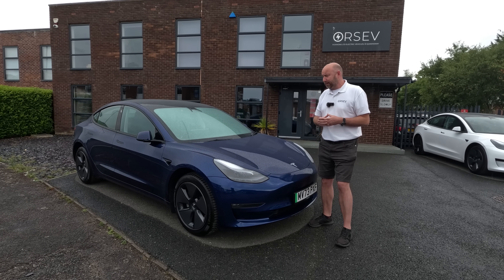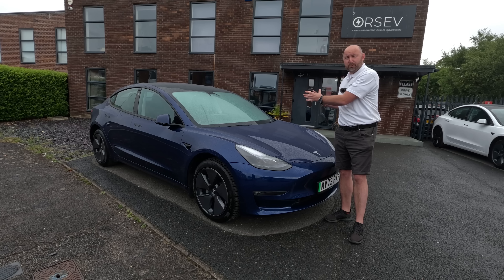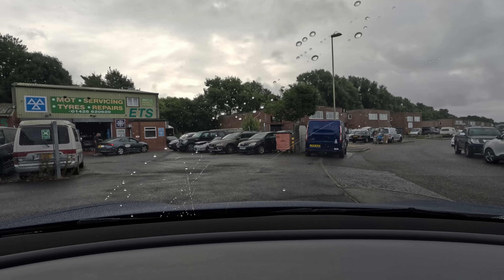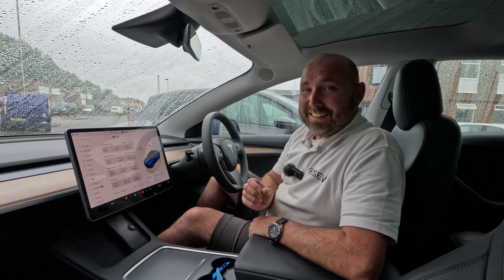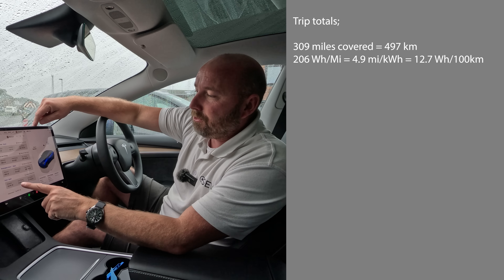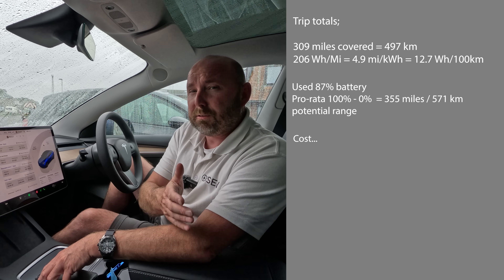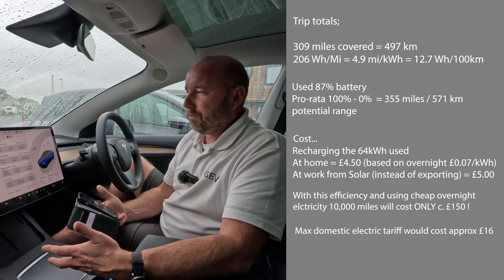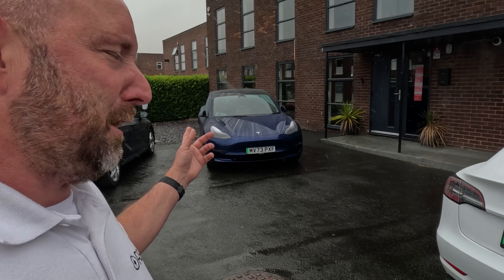Tesla Model 3 LONG RANGE but SINGLE MOTOR range test. 79kwh with RWD efficiency!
The Tesla Model 3 Rear Wheel Drive / RWD Standard Range is more efficient than the Dual Motor 4 Wheel Drive but this example has the 79kwh Long Range battery so how far can that take it in real world driving conditions?
In this video we put it to the test to find out, on a wet UK summers day!

For some reason though this model has never been a configurable car on the Tesla UK website. It was made available only to fleet buyers. Some spare examples were available on new car inventory to the public in the end but ultimately they are quite a rare car, and not a specification we can order today with the new 2024 Highland Model 3 refresh... why...?

The efficiency and real range is phenomenal. Combine that with Tesla Superchargers for easy and fast charging and this has to be one of the ultimate road trip cars. It goes far further than the human bladder!

Is it less efficient than a 60kwh Standard Range car? Well at the end I will also give an example of one trip that was carried out between the two in convoy on the same roads at the same time in the same conditions.